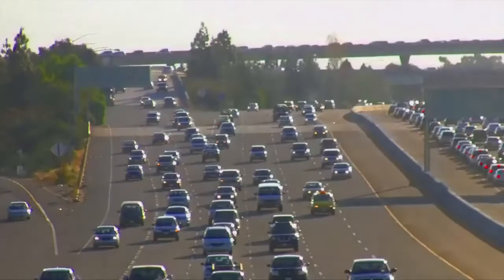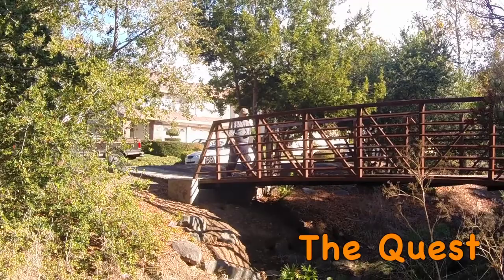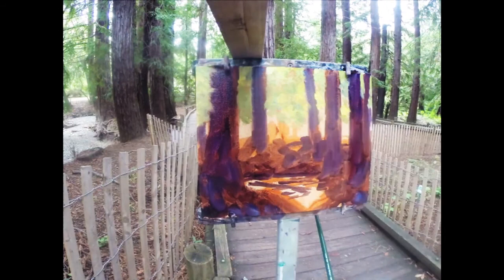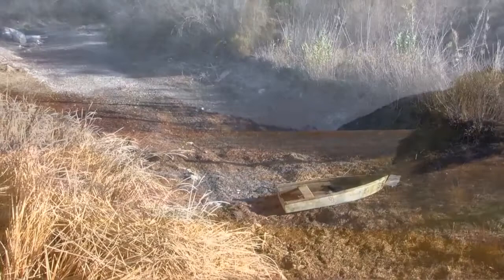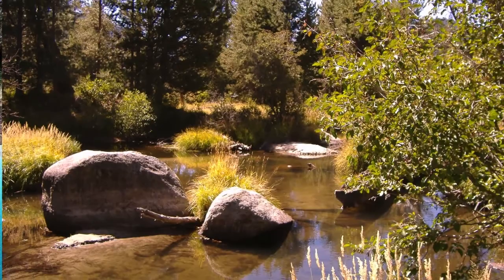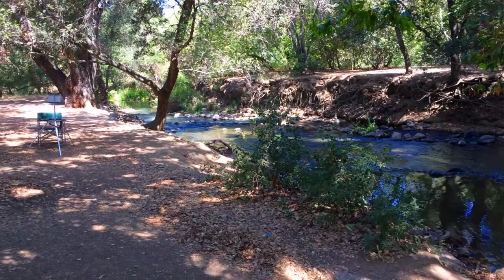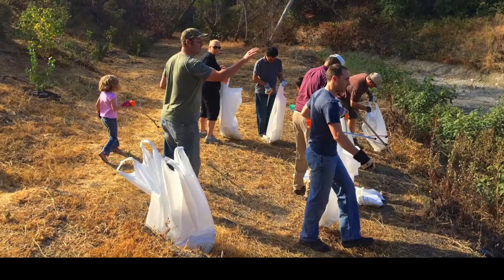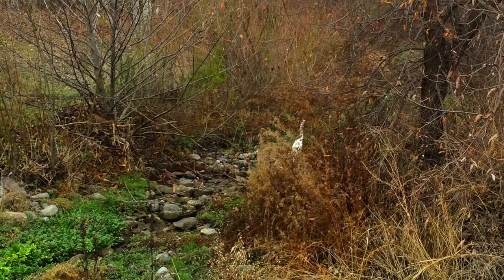The Creeks and Rivers of Silicon Valley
A yearlong art quest of Donald Neff

Silicon Valley used to be a lush agrarian region teeming with orchards, farms, ranches, and fruit packing plants. There is still a wonderful variety of little scenes below freeways, around back alleys, and behind fences hardly noticed in the rush of modern life.  With an eye for these hidden treasures, in November 2013, internationally acclaimed artist Donald Neff started a year long quest to once a week paint a creek, river, or waterway of Santa Clara Valley en plein air, that is, painted on location.